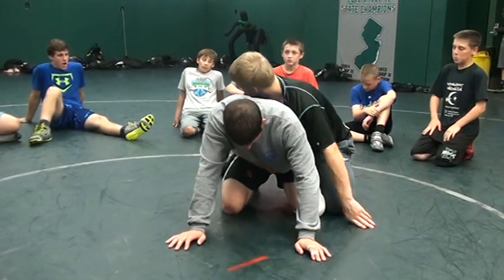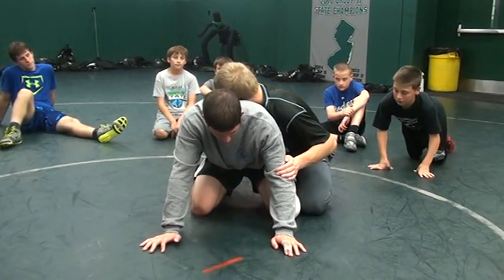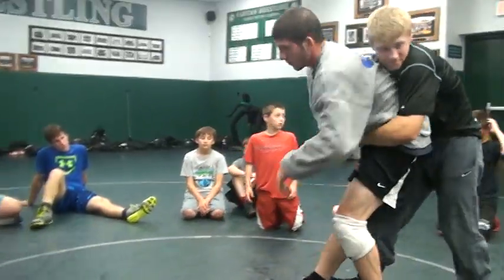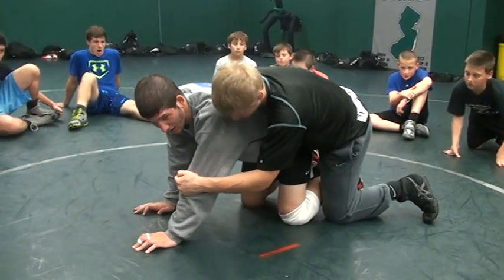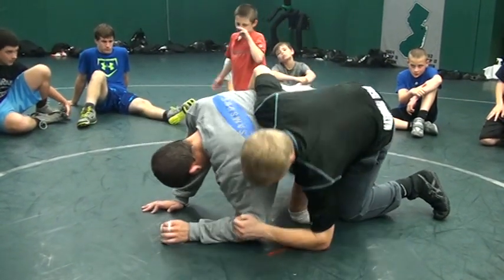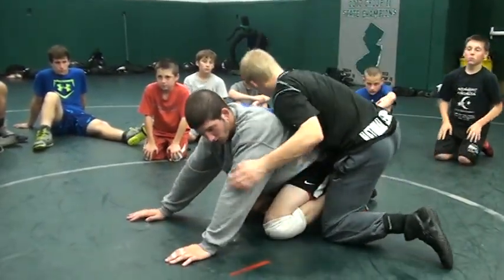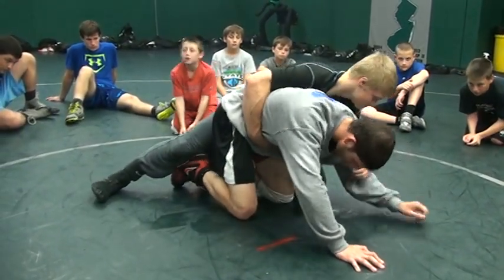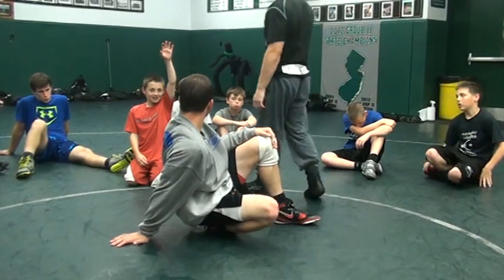Anthony Ashnault Rutgers